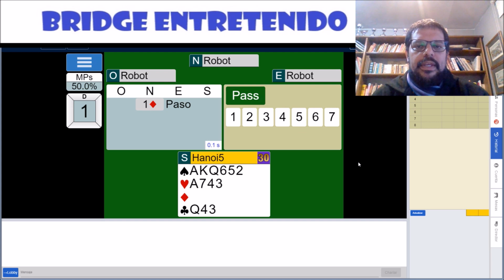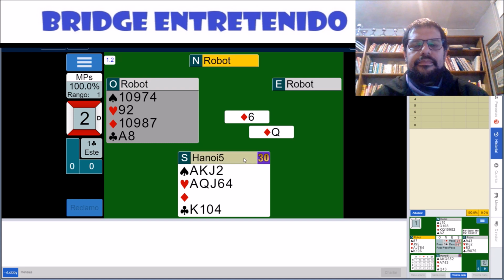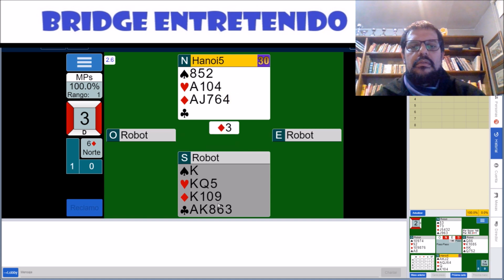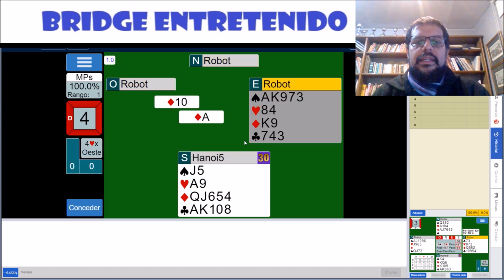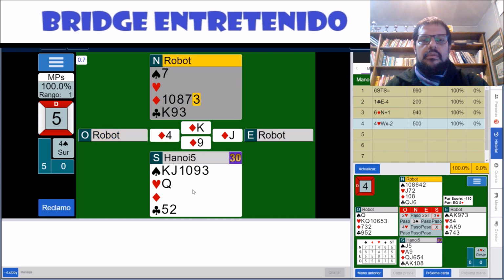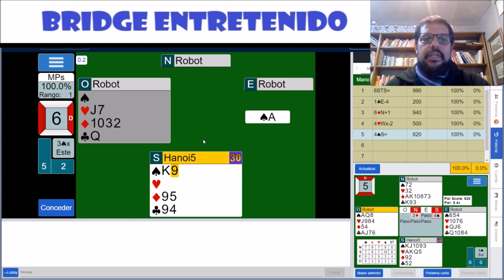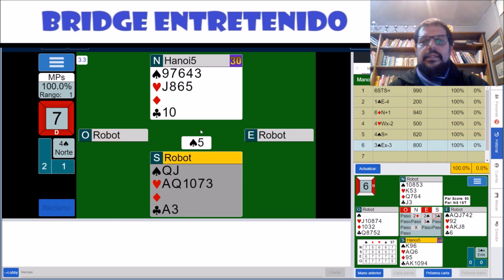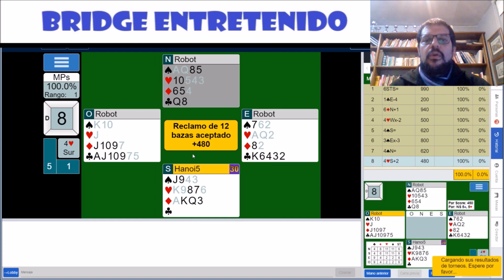The Quest for the 100% LXXVI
A couple of slams, finding queens, getting 200 and of course overtricks. Thanks to ICEAJ and Mark Bolotin for their help.